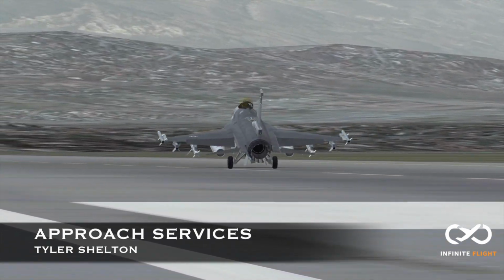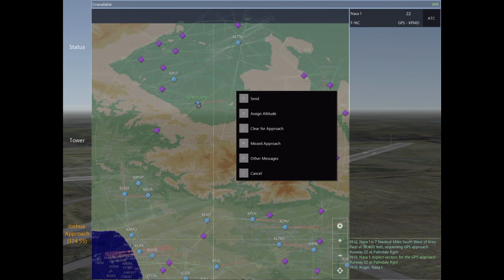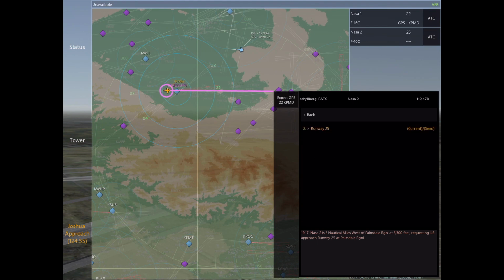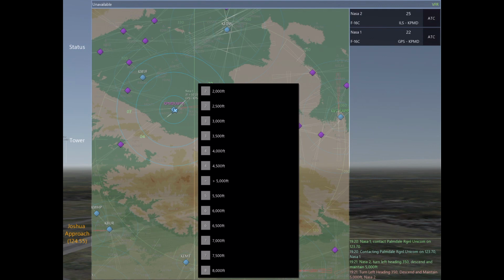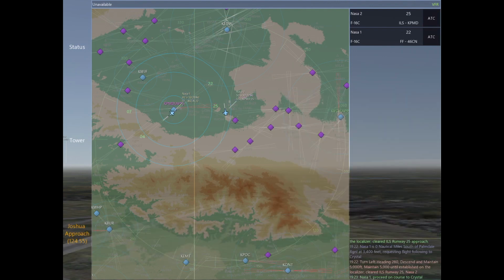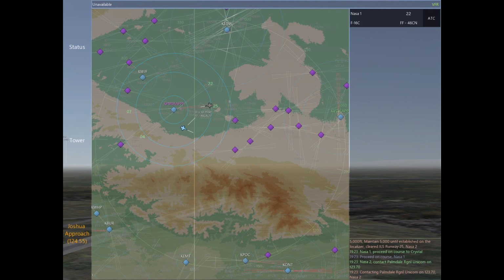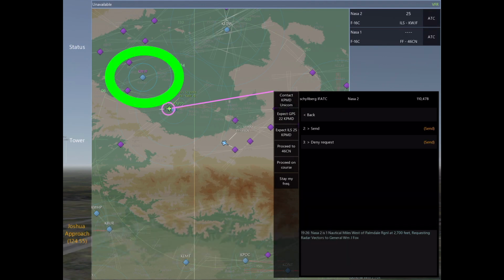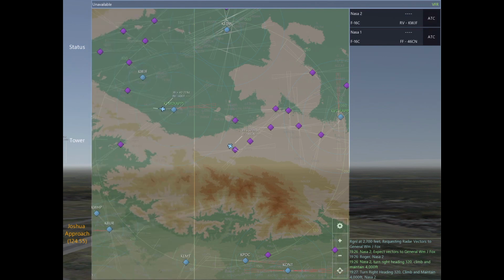Approach Services Tutorial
*This content is now obsolete. Please reference recently uploaded videos for up-to-date information.*

The Approach Controller can provide many services to aircraft to accommodate different types of aircraft, traffic volumes, and weather conditions. During this Approach Control Tutorial, we'll check out the GPS Approach, ILS Approach, Flight Following, VFR, and Radar Vectors.